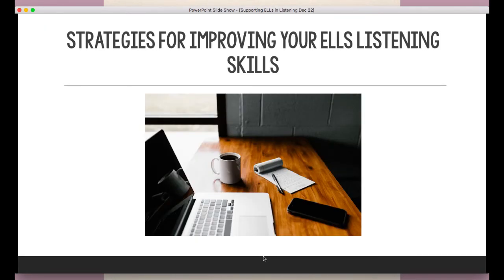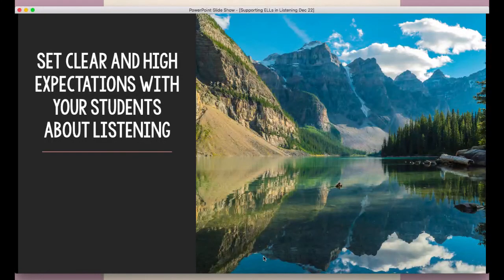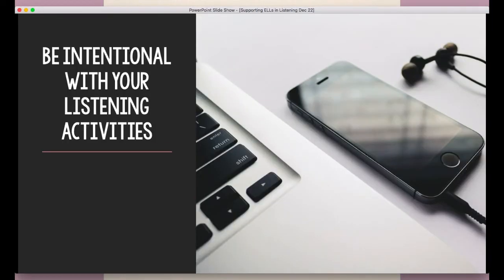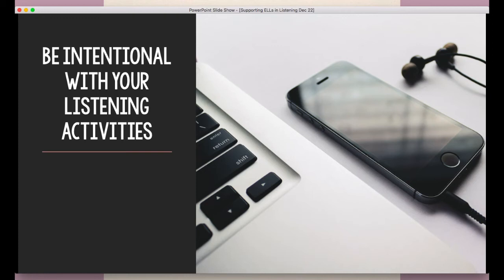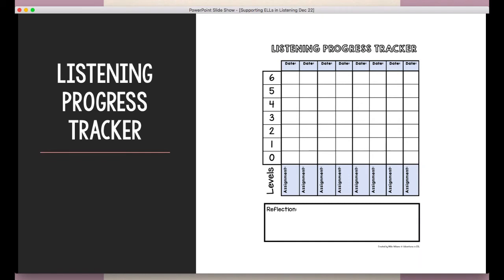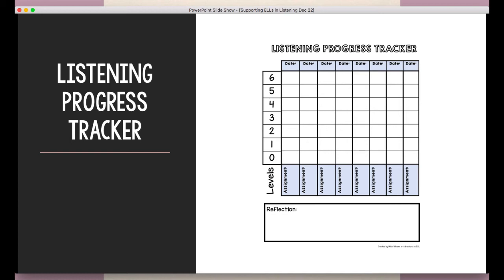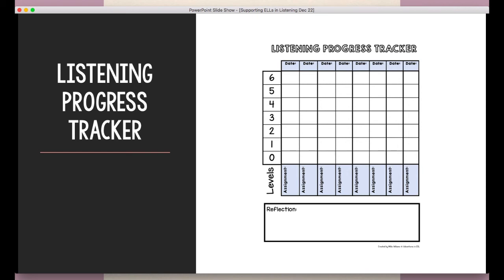Strategies to improve your ELLs Listening Skills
Are you needing some way to improve your ELLs skills in listening? Then tune in as I share some strategies on how you can increase your ELLs listening comprehension.